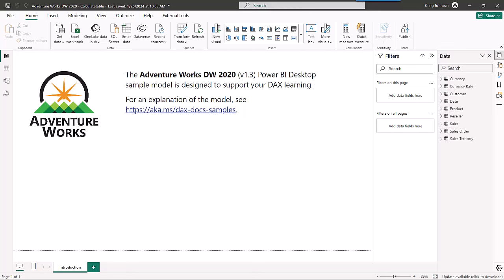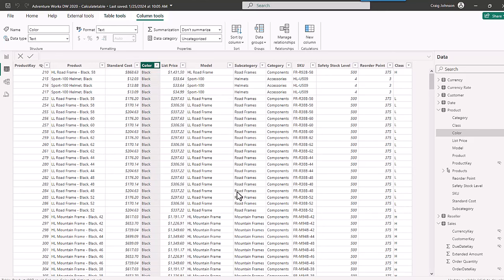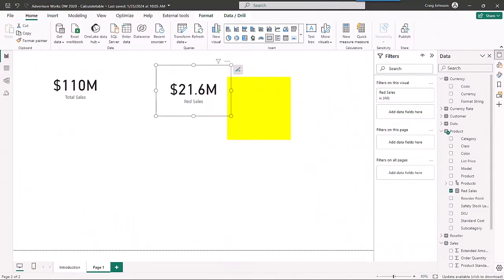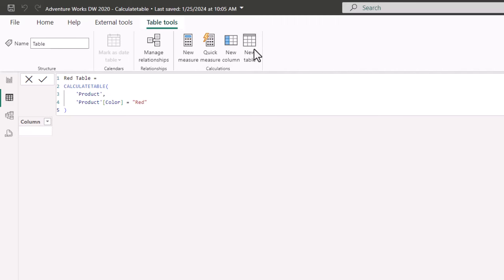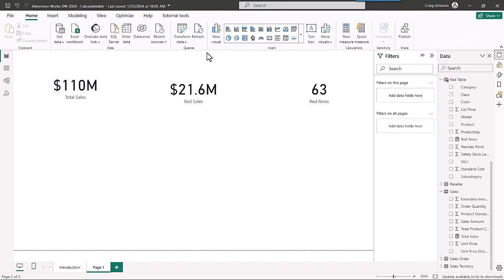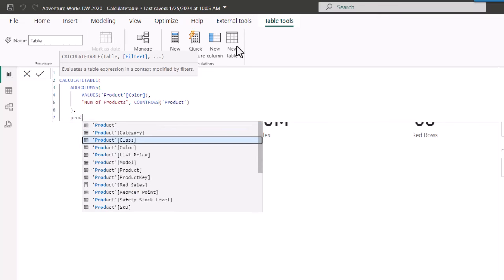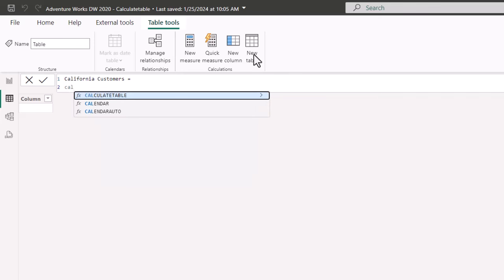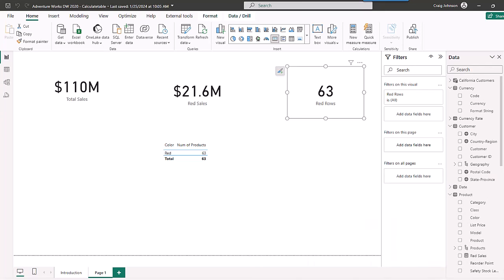Dax Calculate VS Calculate Table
Learn the difference between Calculate and Calculate table.  Power BI Desktop.  Calculate returns a single value. Calculate table returns a table.

00:00 Introduction
02:08 Total Sales
03:56 Dax: Calculate
05:39 Dax: Calculatetable
11:03 Calculatetable - Addcolumns

Power BI
Google Analytics
Google Ads
HubSpot